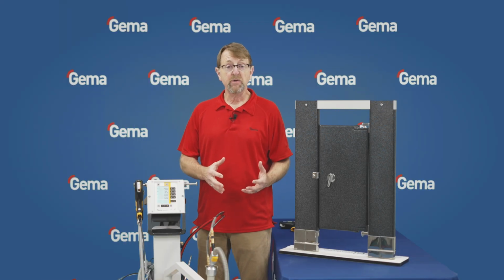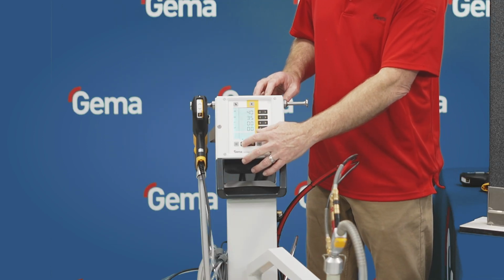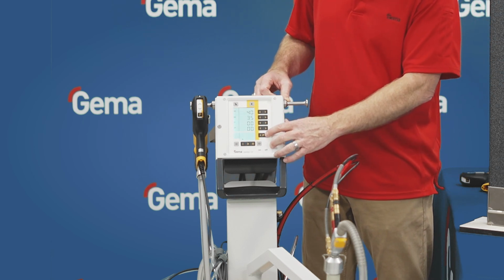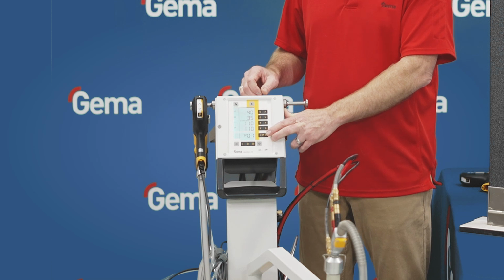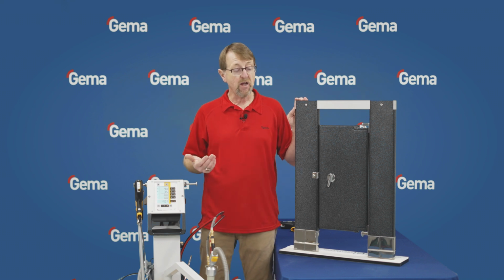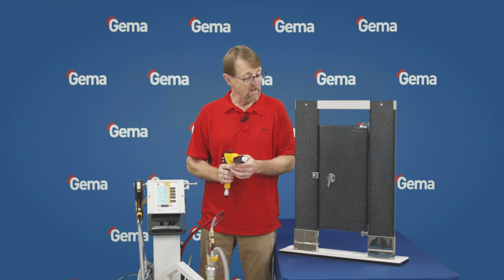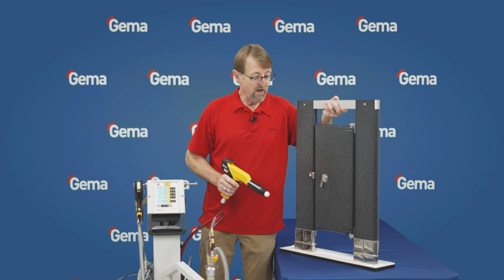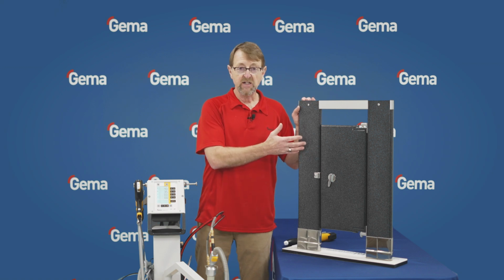How to Coat A Flat Part - OptiFlex Pro